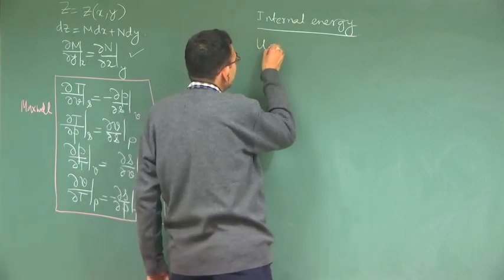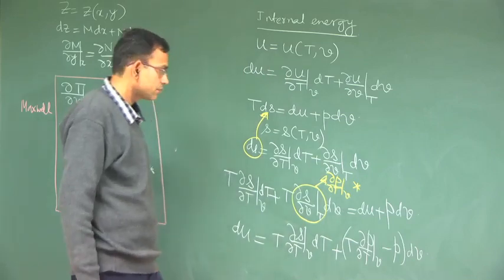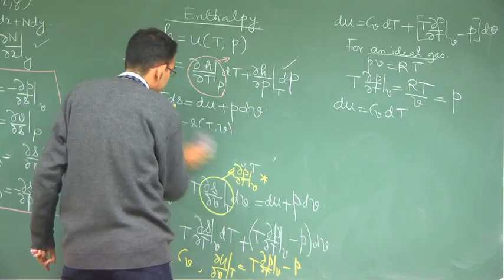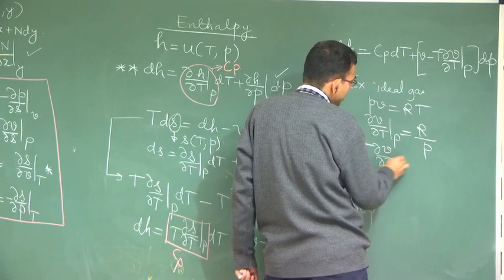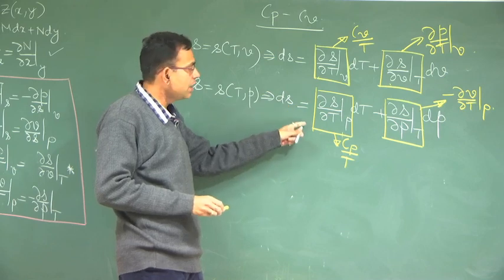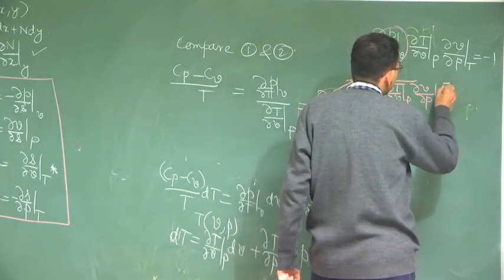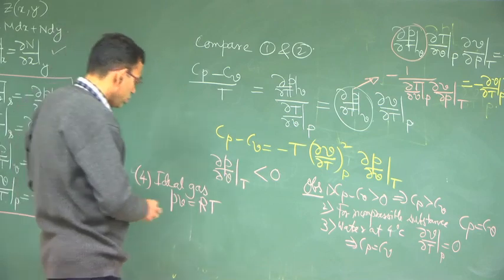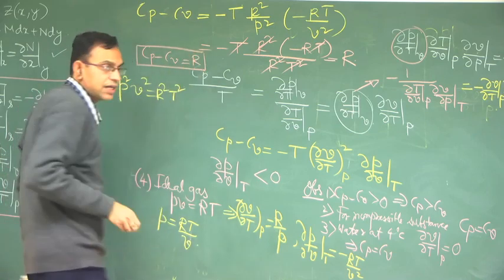Lecture 58 : Thermodynamic Relationships (Contd.)